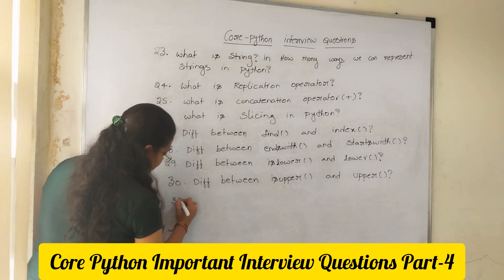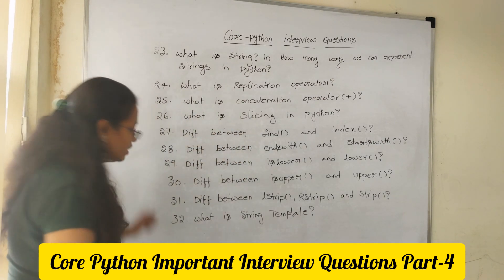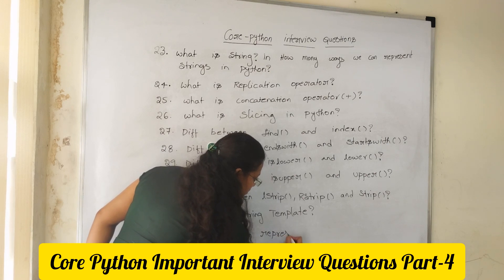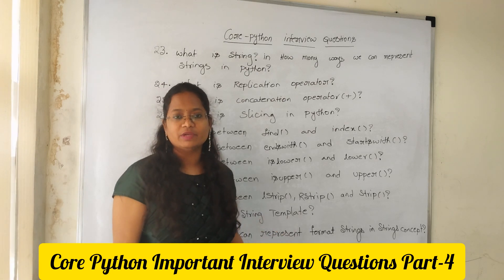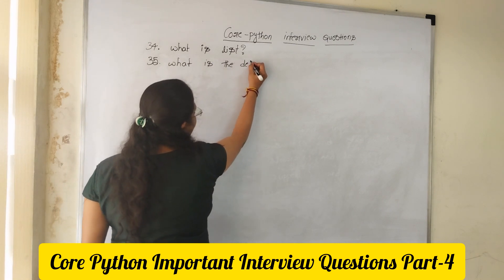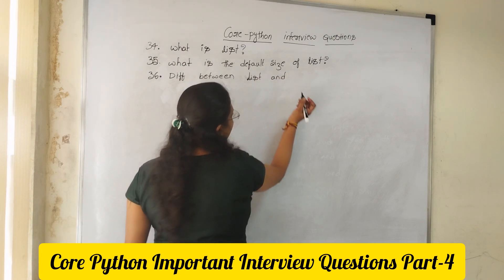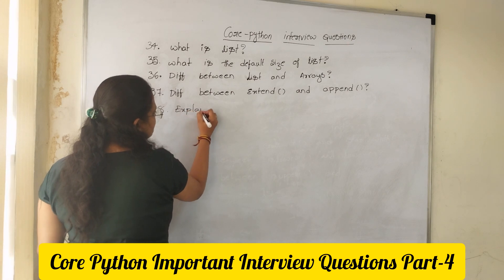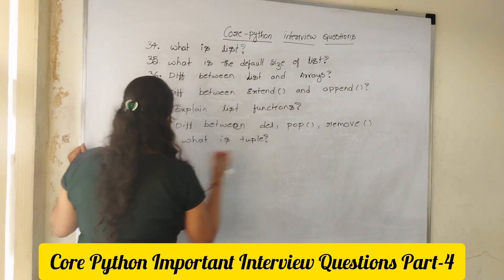Core Python Important Questions | Full stack Python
Our Technologies :
JAVA,
PYTHON,
TESTING,
MAINFRAMES,
.NET,
POWER BI,
DATA SCIENCE.